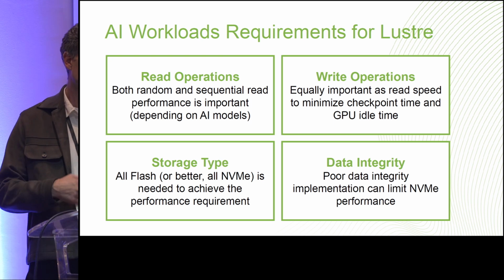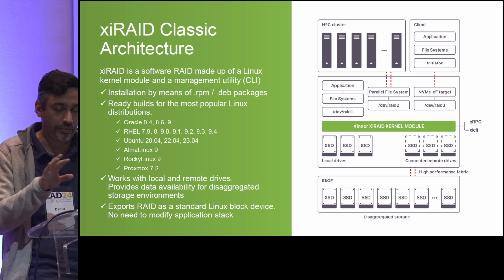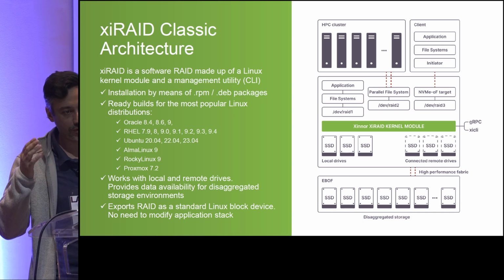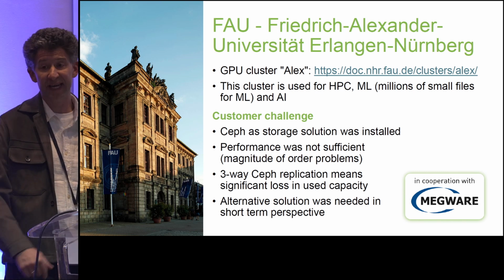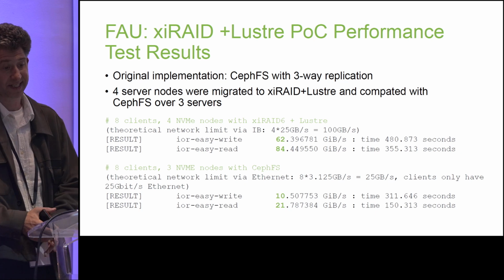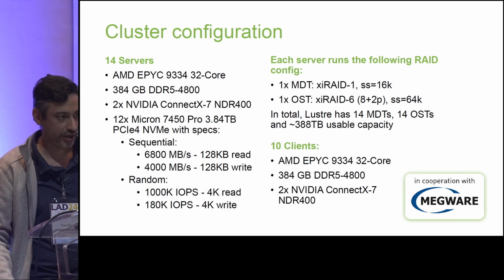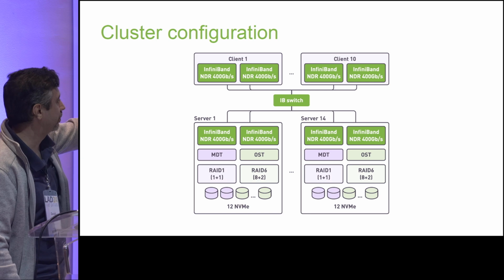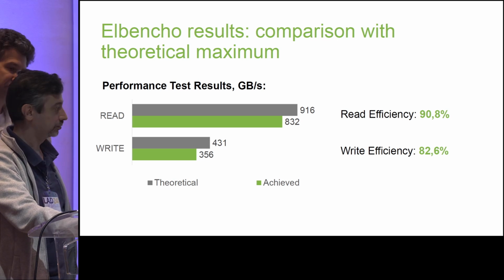LAD 2024 - Daniel Landau and Dmitry Livshits - Lustre on flash for modern workloads